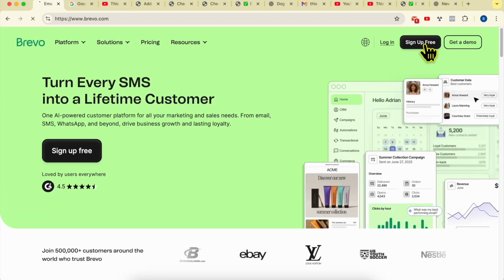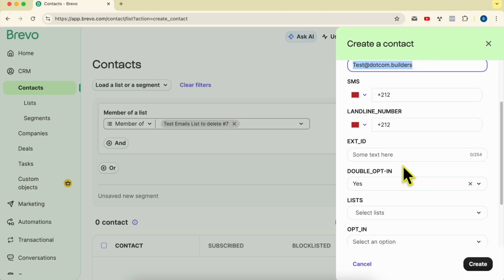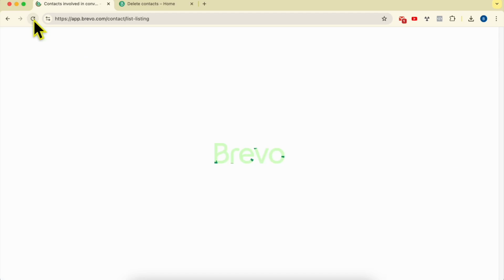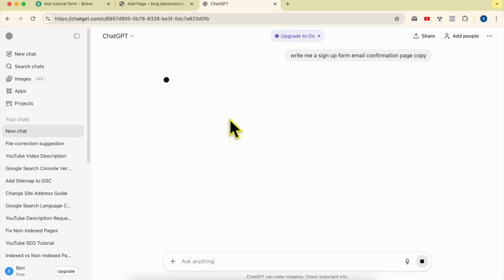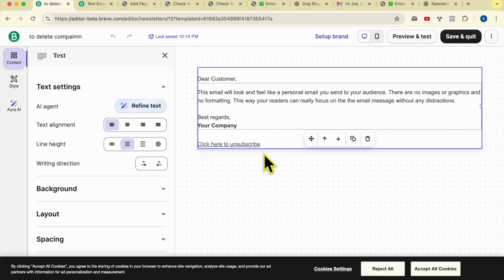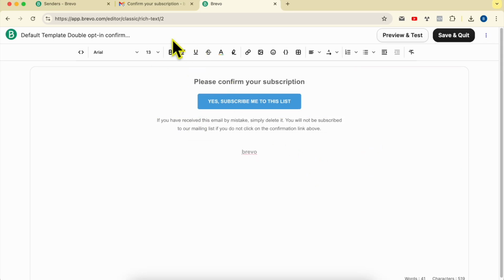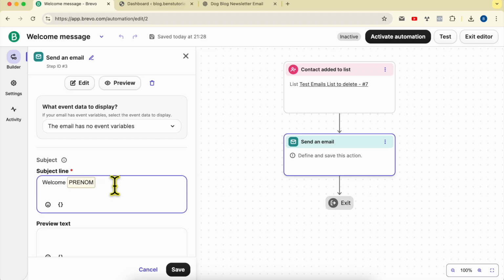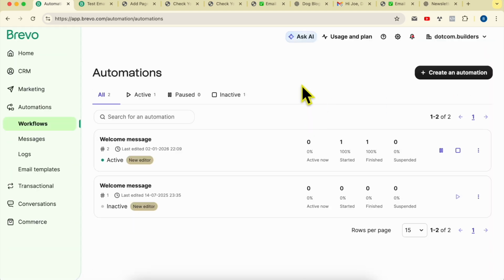Brevo Email Marketing Full Course (Beginners Tutorial)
This Brevo full course tutorial for beginners shows you how to use Brevo from start to finish, even if you’ve never done email marketing before.

In this complete Brevo tutorial, you’ll learn how to properly set up your Brevo account, verify your domain, send emails using your own domain email address, and avoid common setup mistakes that stop emails from being delivered.

We’ll cover everything you need to run successful email marketing campaigns with Brevo, including email lists, subscriber management, email design, newsletters, automation, and WordPress integration.

This Brevo full course tutorial for beginners is designed to be practical, clear, and easy to follow. You can watch it from start to finish as a full course or use the timestamps to jump to the exact Brevo feature you need.

What you’ll learn in this Brevo full course tutorial for beginners:
- How to set up and configure Brevo correctly
- How to verify your domain and sender email
- How to import, export, edit, and remove contacts
- How to design emails with images, videos, buttons, and links
- How to personalize emails and send test emails
- How to create email campaigns and newsletters
- How to automate newsletters in Brevo
- How to connect Brevo to a WordPress website
- How to use Brevo forms and popups
- How to create and manage API keys

This tutorial is perfect for:
- Beginners learning Brevo for the first time
- Business owners and website owners
- WordPress users
- Anyone looking for a complete Brevo email marketing course

If you’re looking for a Brevo full course tutorial for beginners that explains everything step by step without skipping important details, this video is for you.